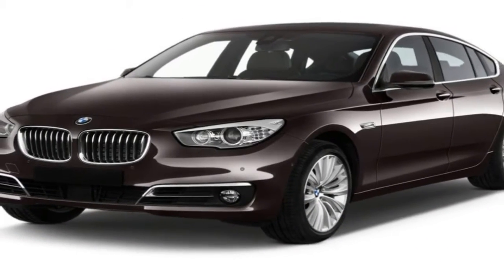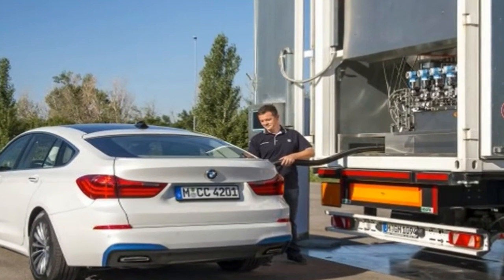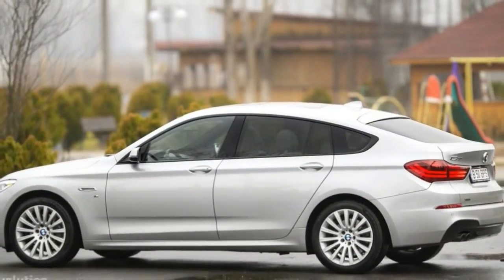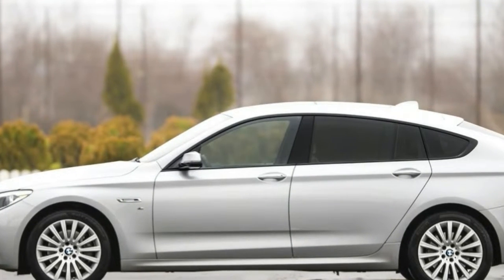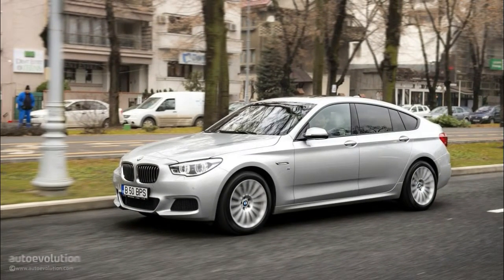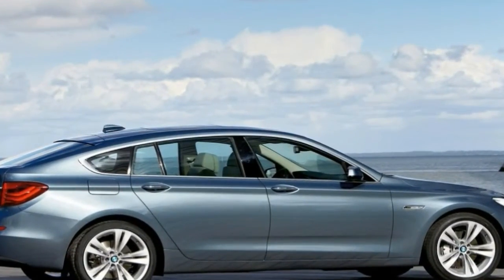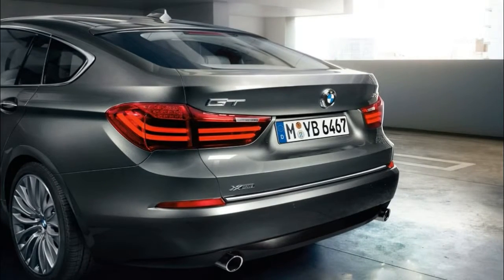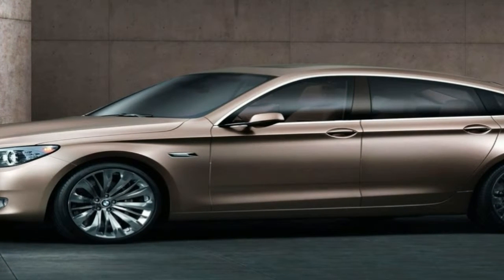Hot News !!! BMW 5 Series Gran Turismo Pre Production Car Testing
Hot News !!! BMW 5 Series Gran Turismo   Pre Production Car Testing - For more than 40 years the BMW 5 Series has been the go-to executive saloon for millions of business-type mile-crunchers with an enthusiasm for driving.

The car’s blend of talents has always been highly commendable and rarely matched, offering supreme ride comfort, cutting-edge interiors and, whenever it takes your fancy, exciting and entertaining rear-wheel-drive dynamism.

██████ GET DAILY UPDATES! NOW! ██████